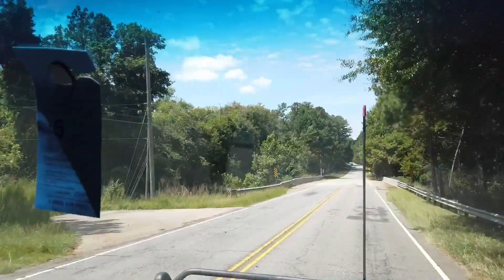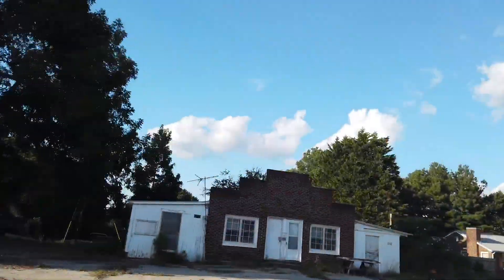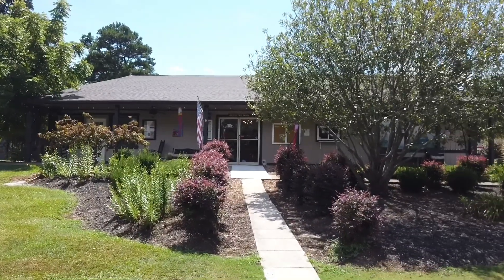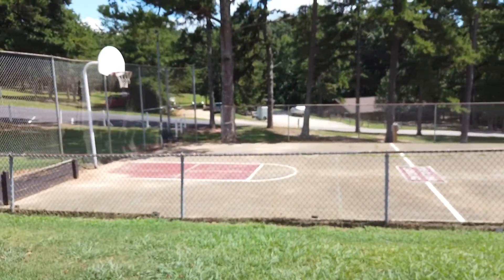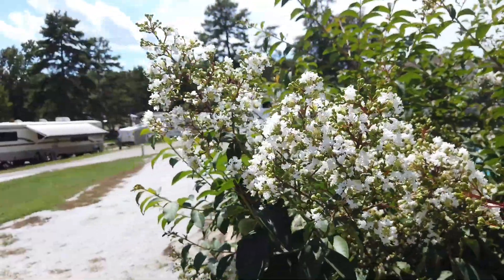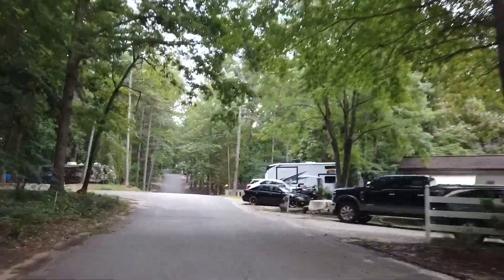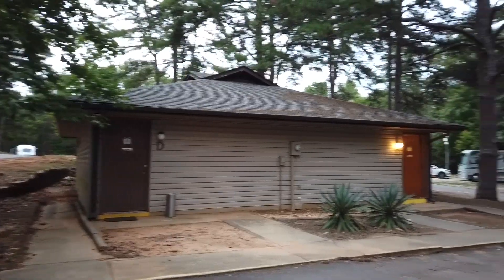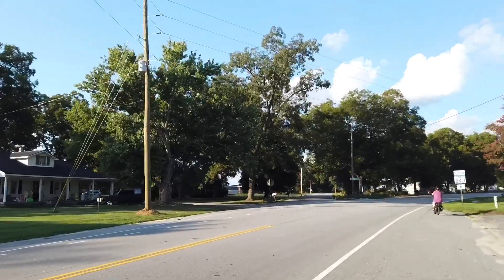Thousand Trails Insider Carolina Landings 2022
Today I give you a tour around Carolina Landings/ Thousand Trails located in Fair Play South Carolina and an inside look into what the RV park has to offer. Take a look from an Illite membership owners point of view of what you can expect when you visit this campground. Everything from check in to using the public restroom of the park is in this close up look at another Thousand Trails RV parks.